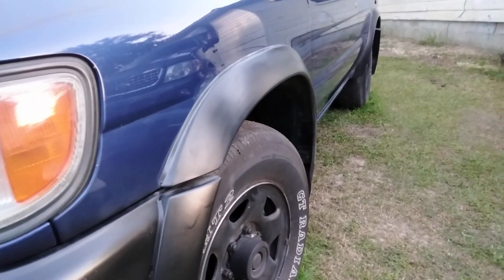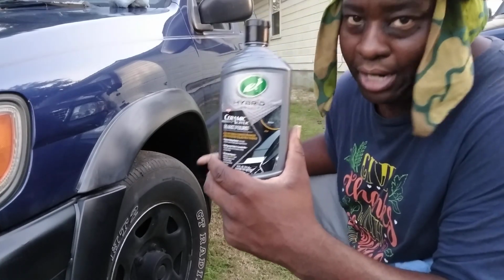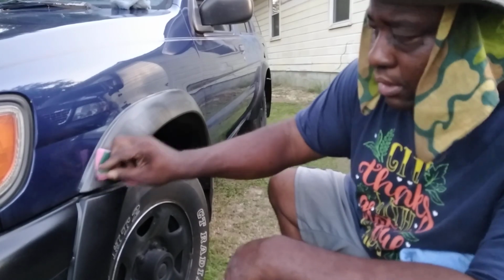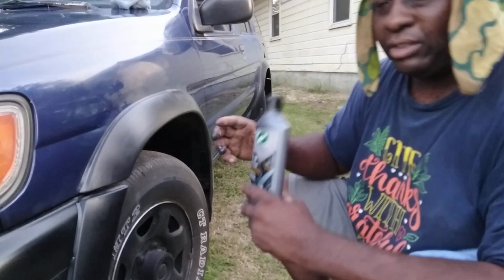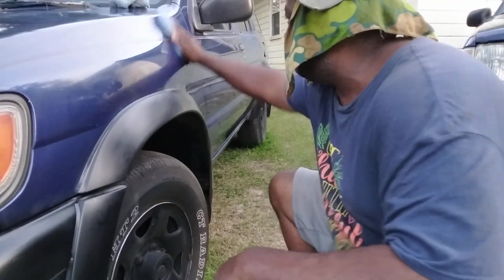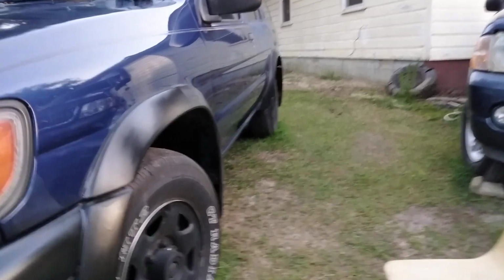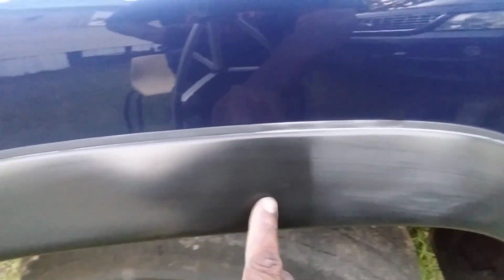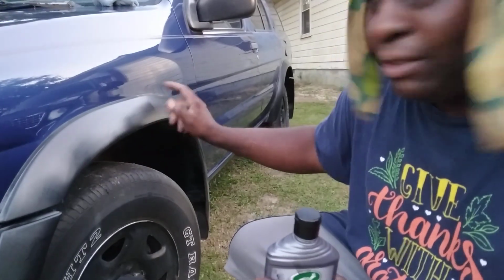turtle 🐢wax ceramic black polish will this bring back black trim let's see 👀